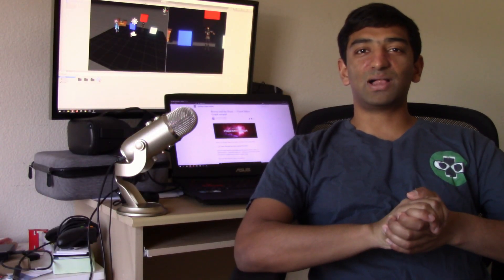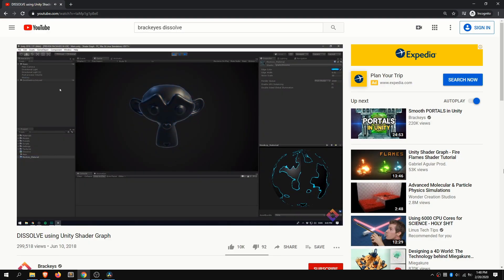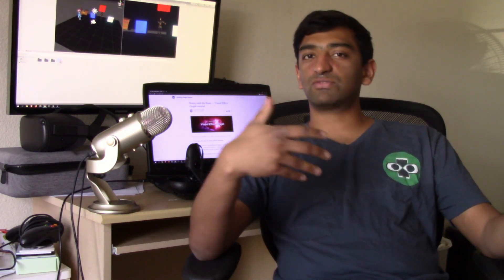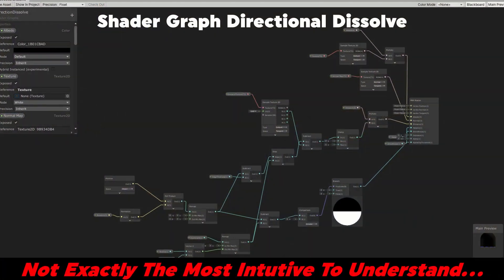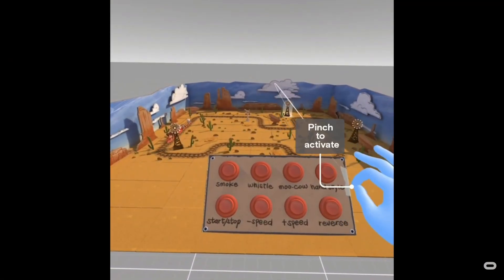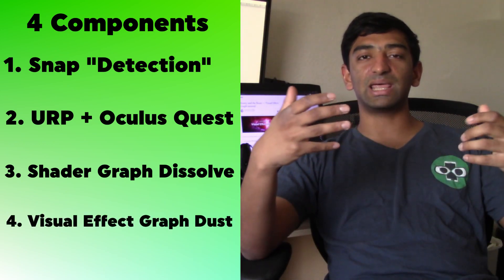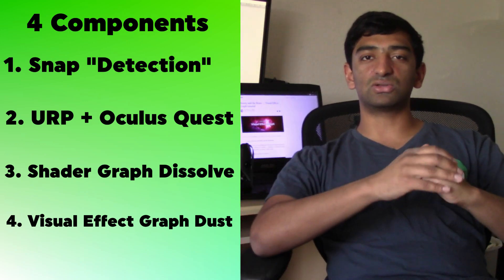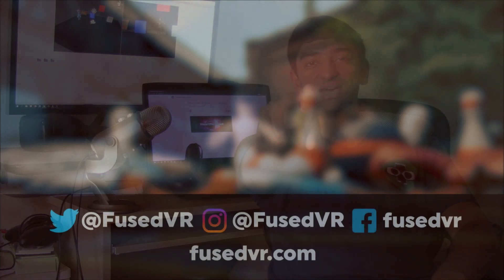Thanos Snap on Oculus Quest! Unity VR Hand Tracking Sandbox Showcase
Took a few weeks to finally get this effect to be close enough that it looks decent to share! Shaders in Unity have general never been my strong suite, but after spending sometime working on this effect, i definitely feel a lot more confident working with them. And given the scope of this project, I could definitely use some feedback as to what parts of this project you all would be excited to see more of! Whether that is Snap Detection, Universal Render Pipeline, Shader Graph, or Visual Effect Graph happy to prioritize those videos based on what is most relevant.

Relevant Links:
AmazonBasics USB 3.1 to USB-C for Oculus (affliate)

(affliate)
Leap Motion (affliate)
Looking to get into VR? Try Oculus Quest (affliate)
 (affliate)